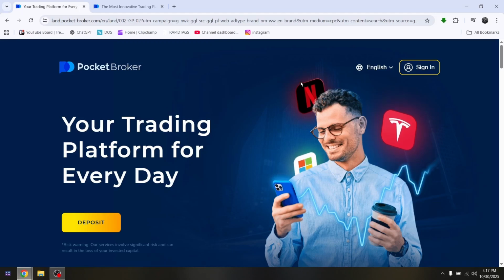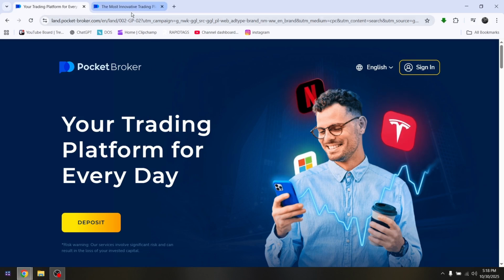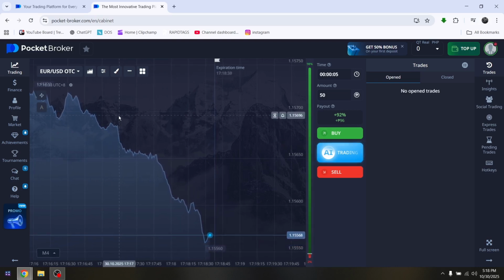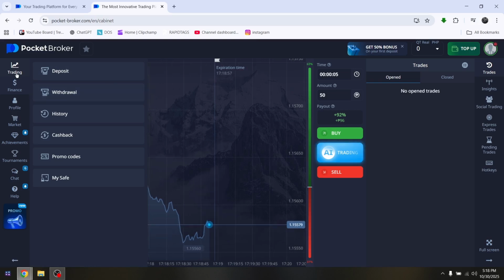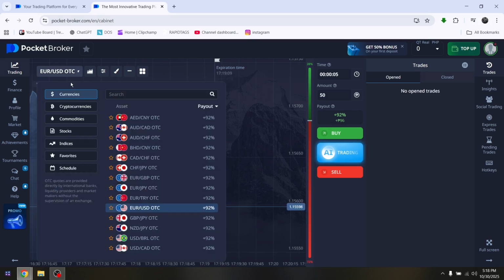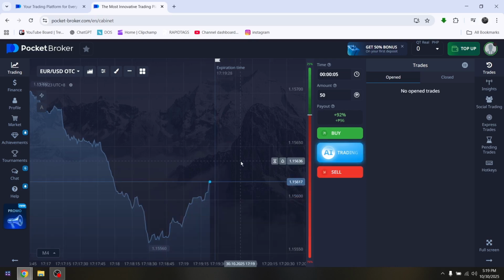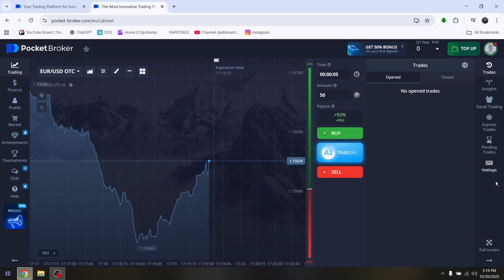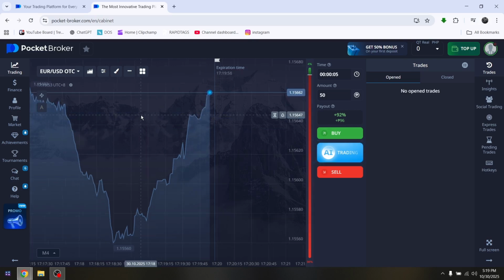HOW TO PLAY POCKET BROKER TRADING | PLAY POCKET BROKER FOR BEGINNERS (2026)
In this video, I will teach you how to play Pocket Broker trading and start your trading journey as a beginner. Learn how to open trades, manage your portfolio, and understand Pocket Broker tools. Perfect for new users who want to trade smartly and safely.